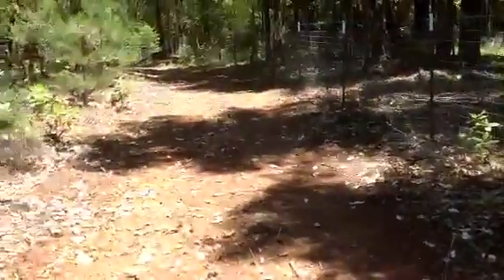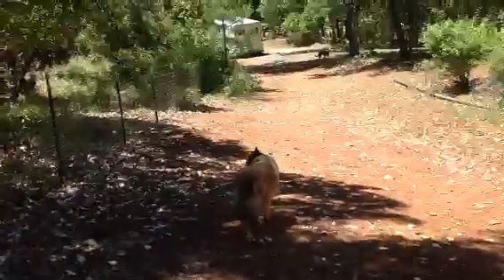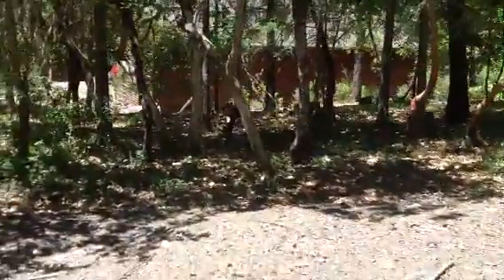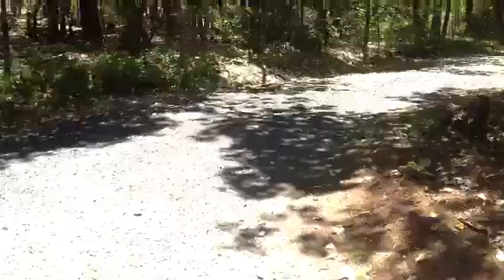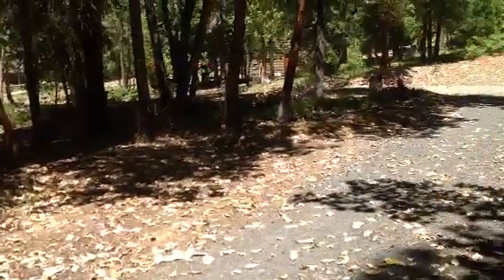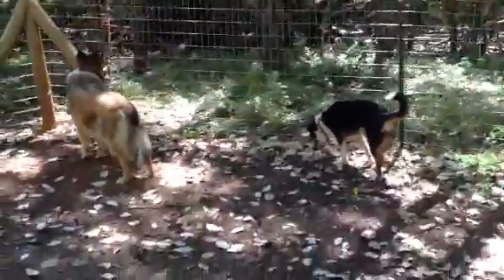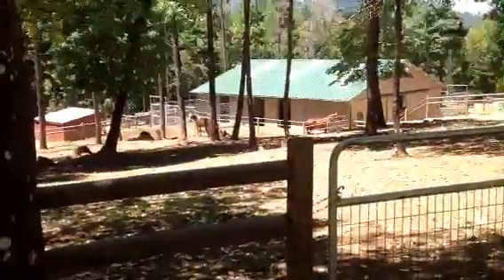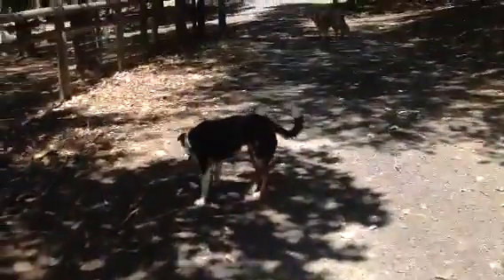Jessie finishes her walk 7/3/2012 #4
Jessie goes home.